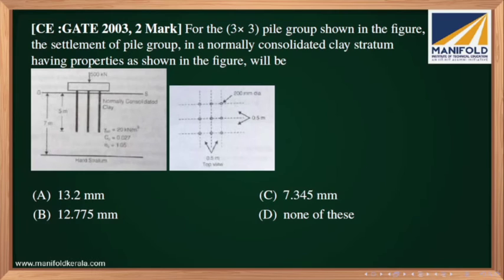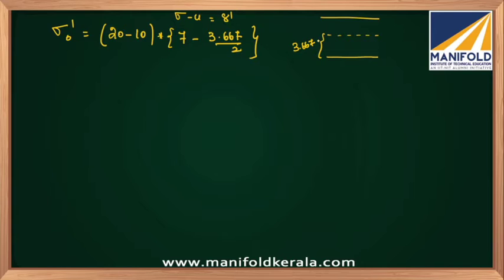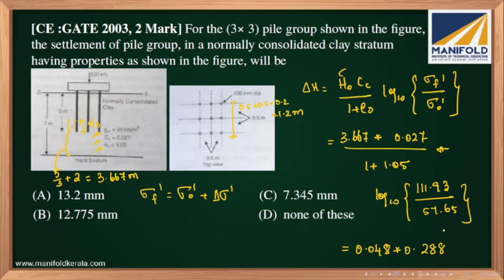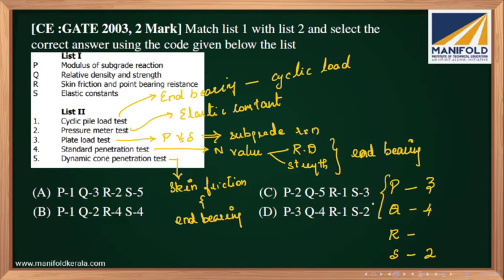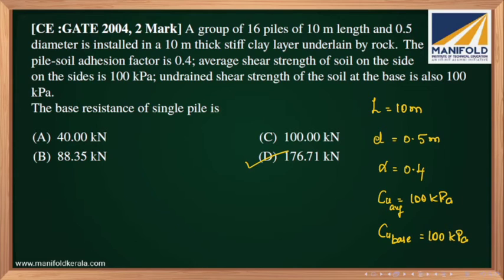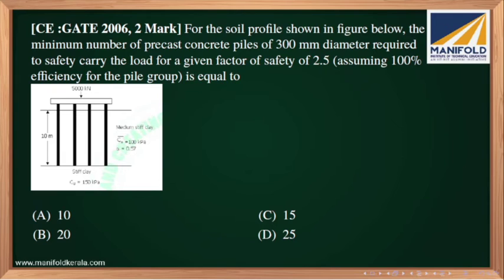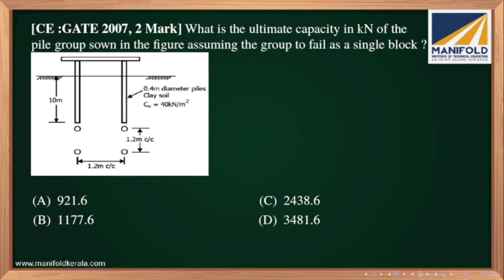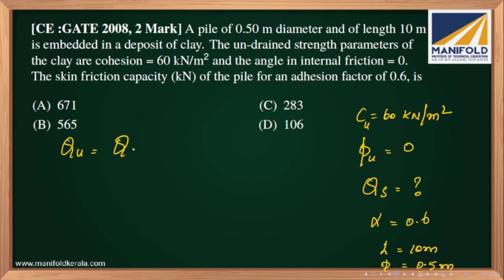Gate- Previous Year Questions | GEOTECHNICAL ENGINEERING: PREVIOUS GATE QUESTIONS SET -2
GEOTECHNICAL ENGINEERING-It includes the previous year gate exam questions and how it is effective in exam preparation.